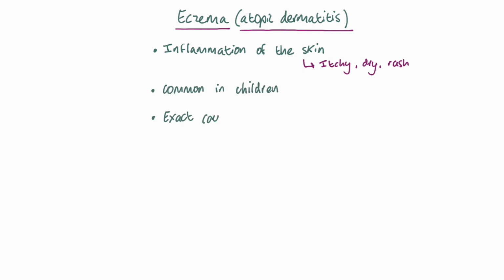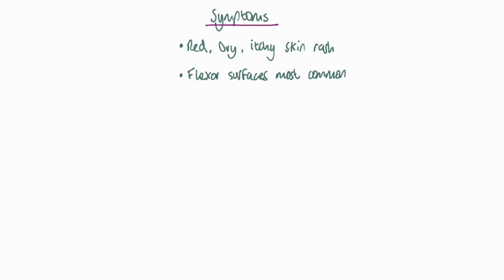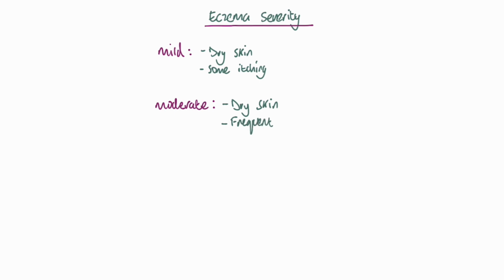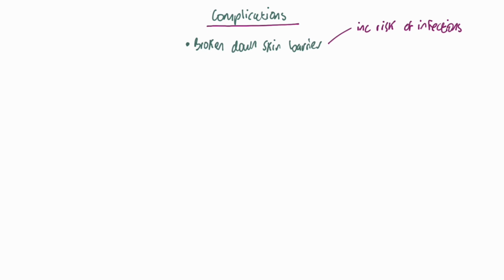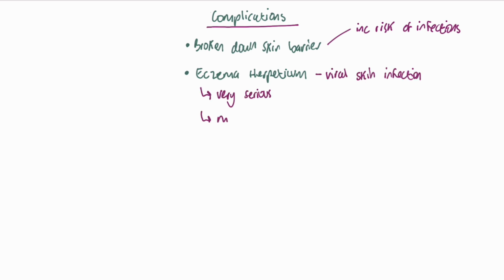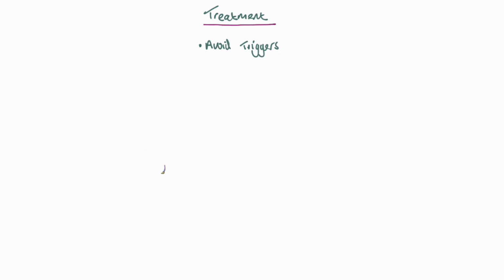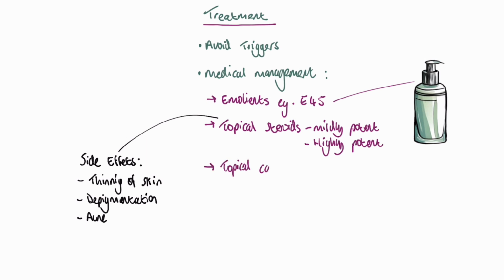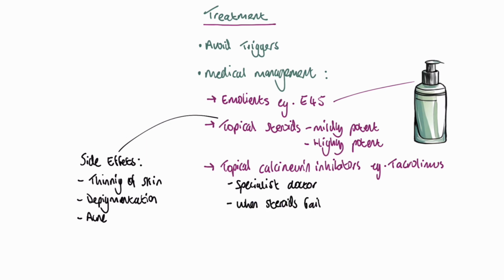Eczema Explained (Atopic Dermatitis)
This video helps explain eczema including the underlying pathology, complications and treatment options